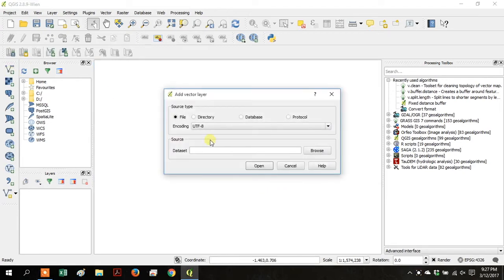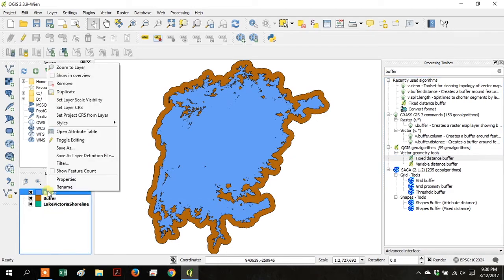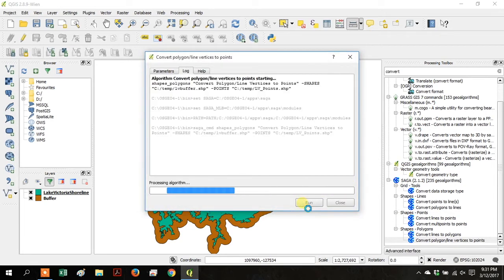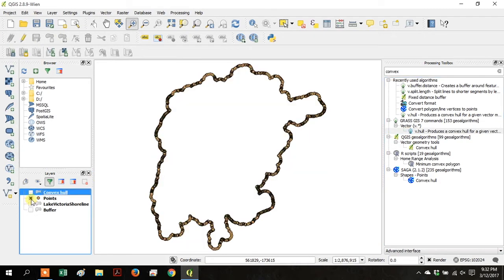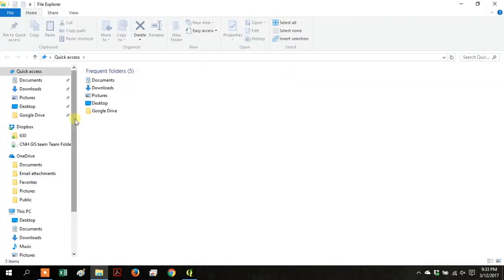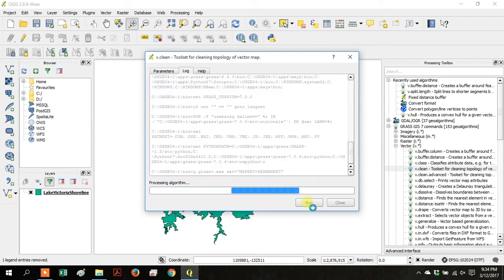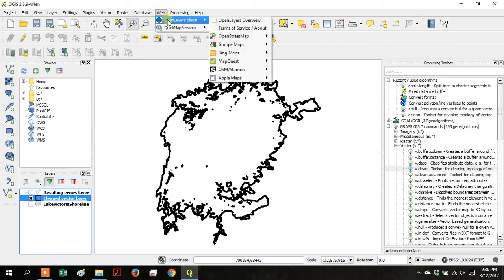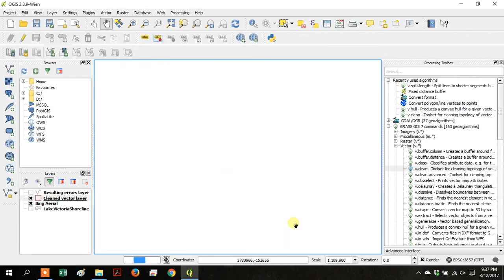QGIS using 3rd party processing - VERSION II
Using 3rd party processing in QGIS including buffers, converting between vector formats,  create geojson from shapefile, cleaning topology, topology errors in vector, clean vector layer.